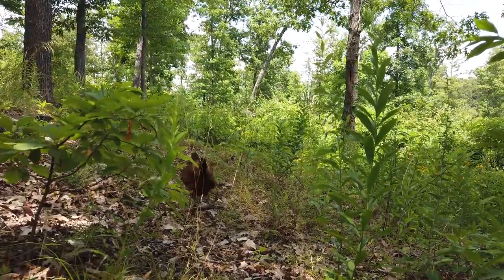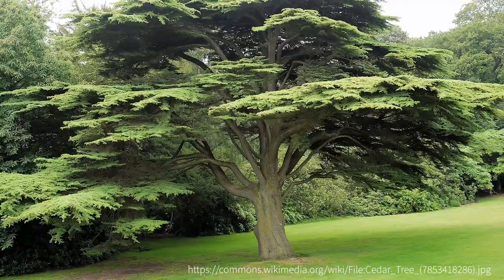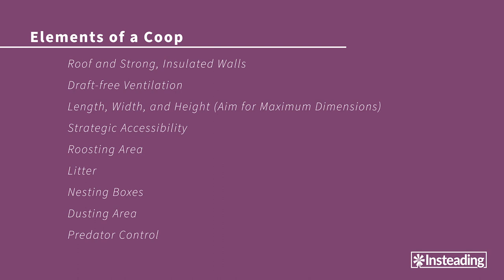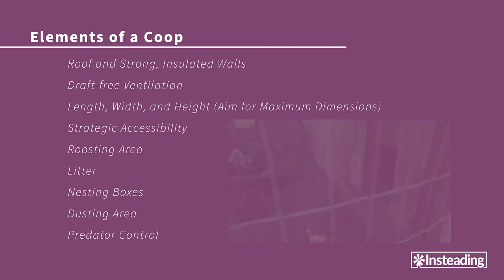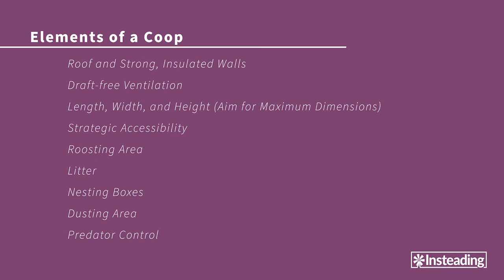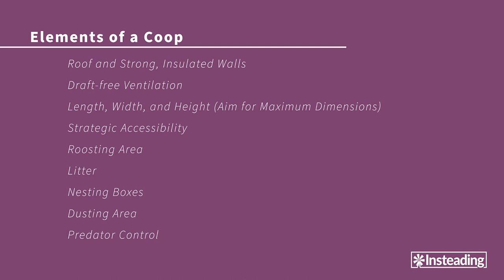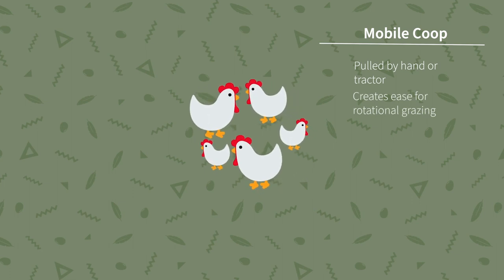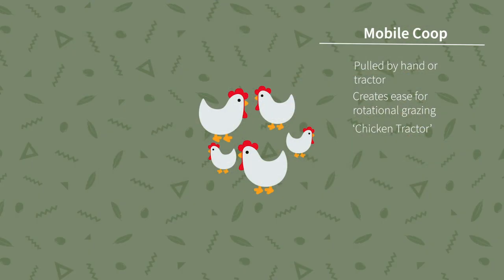Chicken Coops & Shelters: EVERYTHING You Need To Know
In this video, we will be going over all the important details that you should take into consideration when designing and building your chicken coop. Keep your chickens protected and let them live their best lives!

Chapters:
0:00 Intro
1:55 Chicken Coops
8:00 Designing Your Coop

Want to learn more about Raising Chickens? 🐓

Keep up with Insteading! 🌱

Expand your homesteading horizons by joining the Insteading Community! For just $5/month or $25/year, you’ll gain ad-free access to our content as well as the support of 400+ members of a like-minded, positive community.